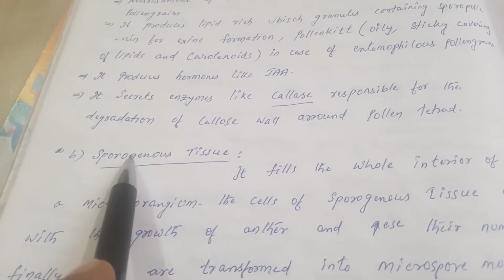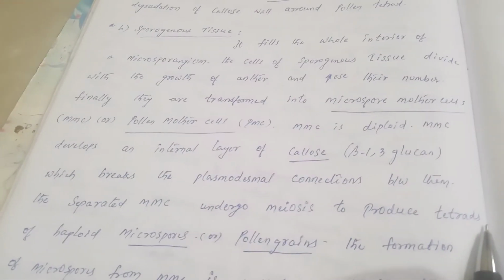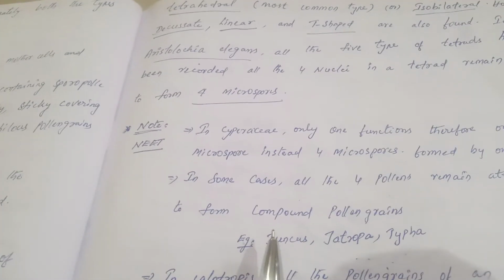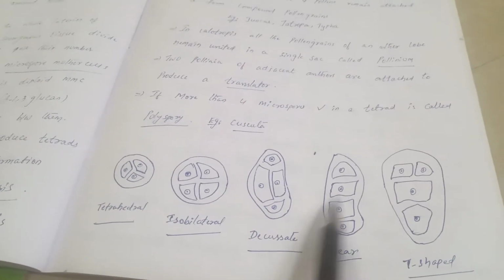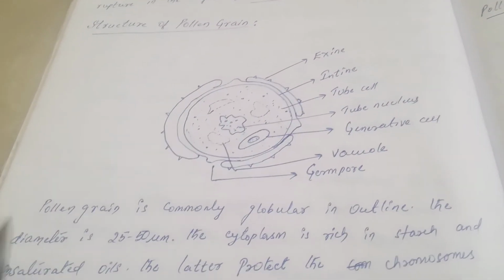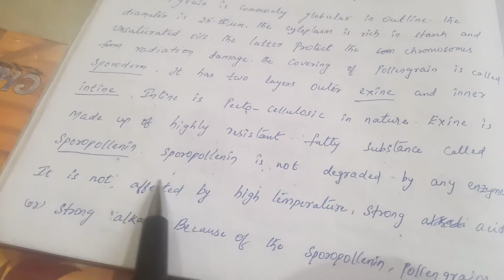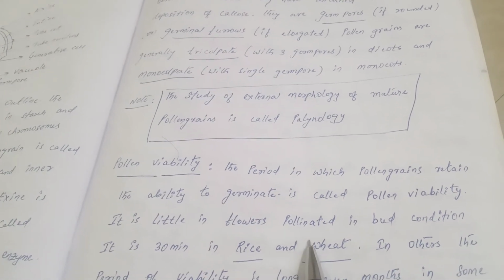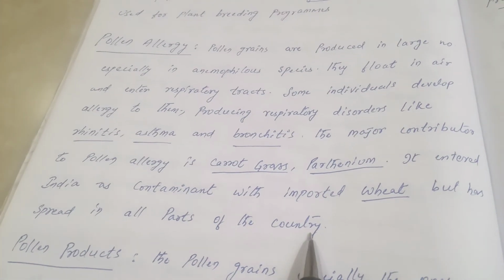Sexual reproduction in flowering plants